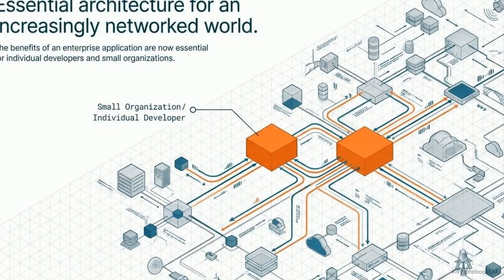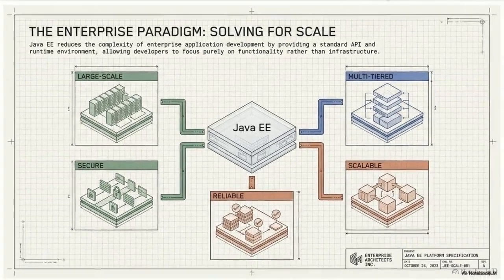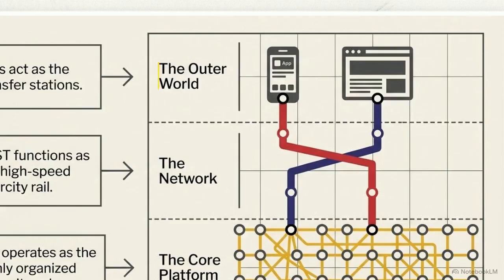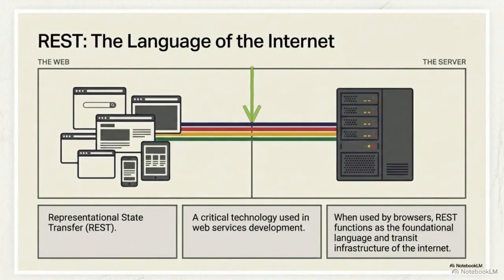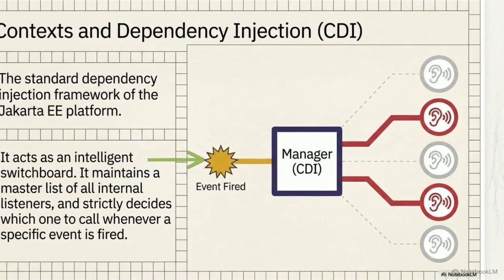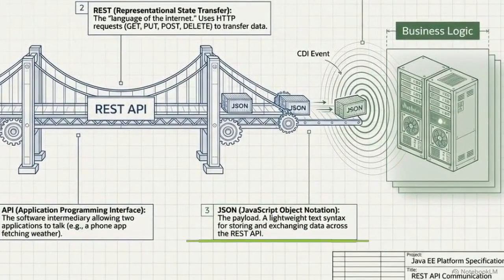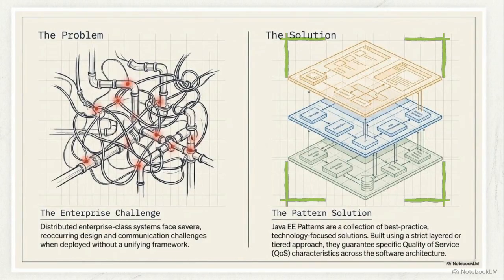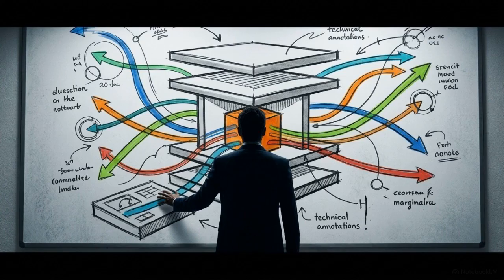Introduction of Java Enterprise Edition